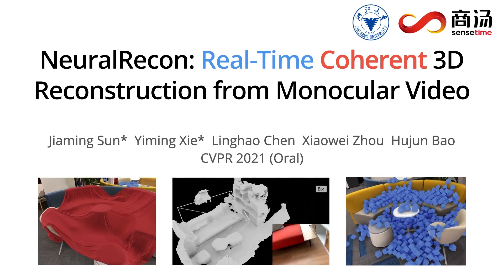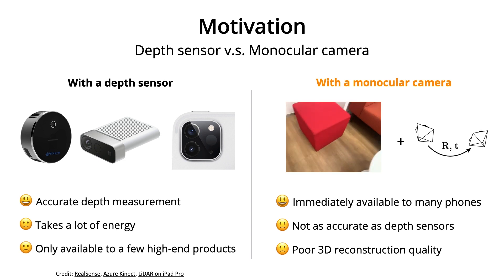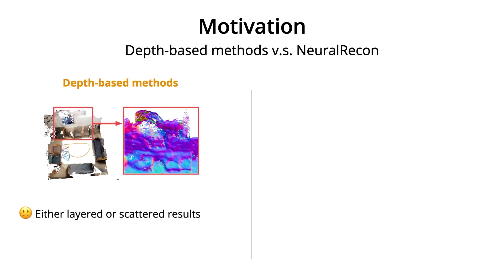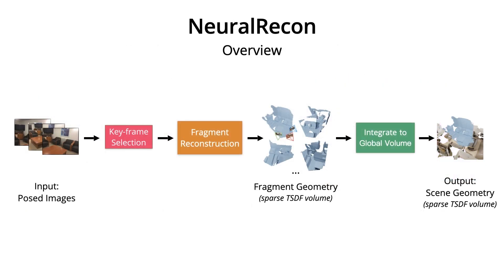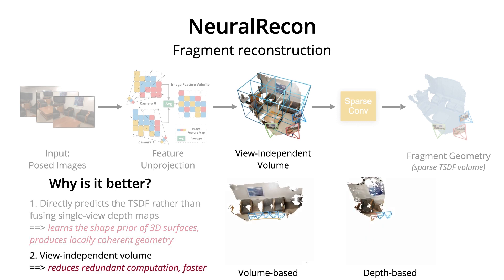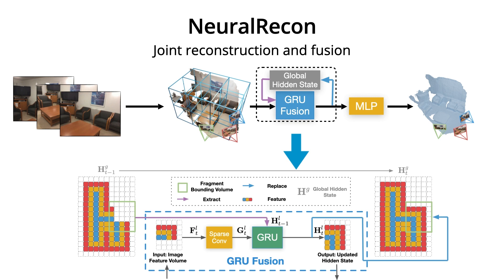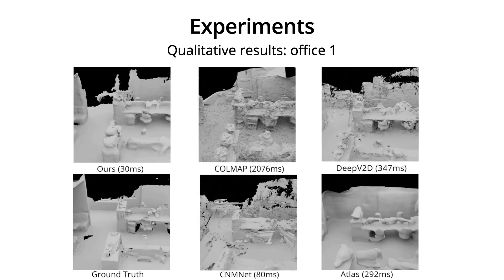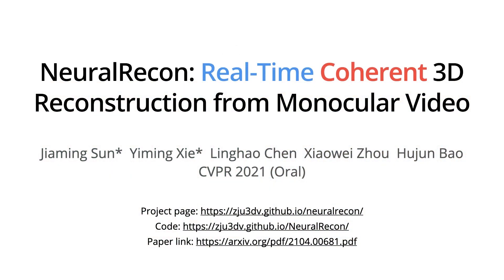NeuralRecon 5-minutes Introduction Video (CVPR 2021 oral)